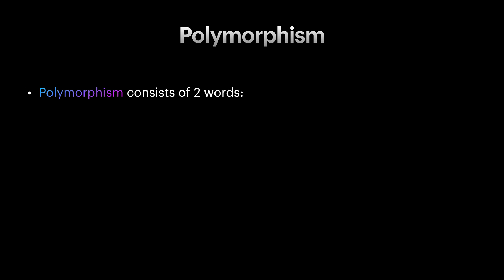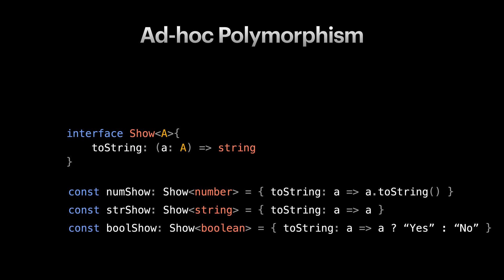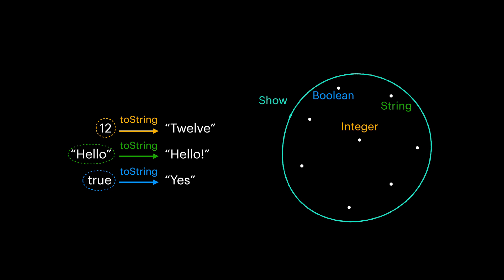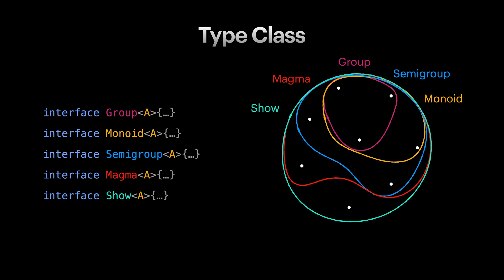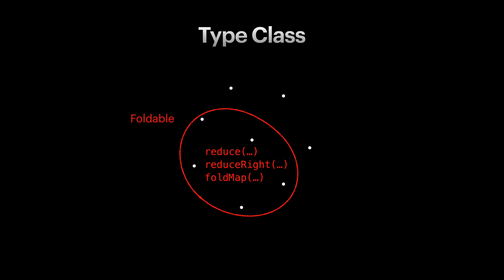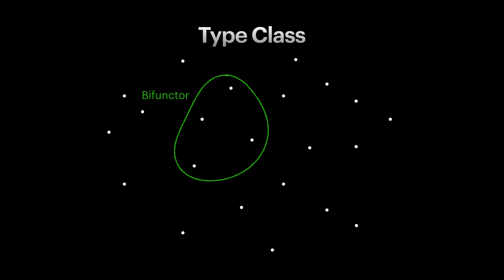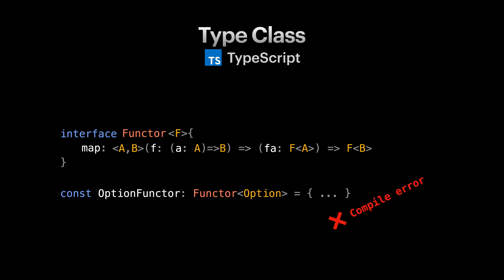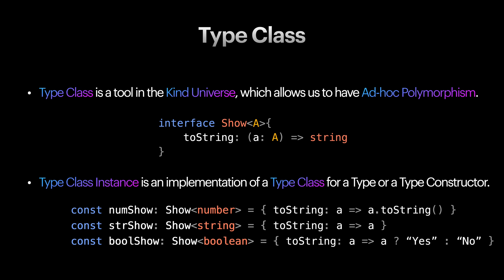Functional Programming - 26: Type Class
In this video we will learn about Polymorphism and how to implement ad-hoc Polymorphism using Type Classes. Type Class is a tool that lets us to group and classify types and type constructors based on the behaviors they exhibit. We will look into some examples of Type Class instances, and explore how Type Classes look in different Functional Languages. Although that TypeScript doesn't support higher-kinded types natively, we will explore how libraries like fp-ts mimic them in TypeScript.

In this video:
- Parametric Polymorphism
- Ad-hoc Polymorphism
- Type Class
- Type Classes and Higher-kinded types in TypeScript using fp-ts